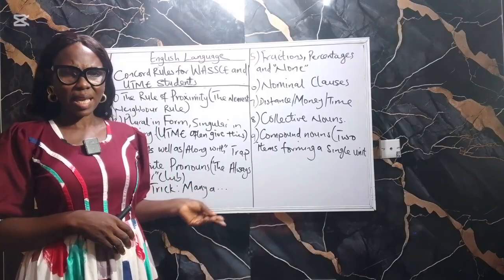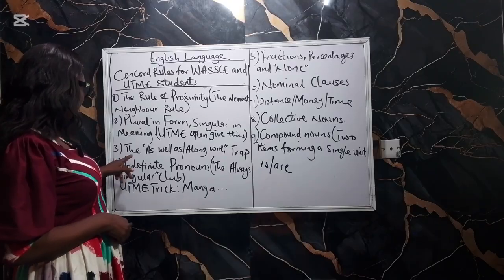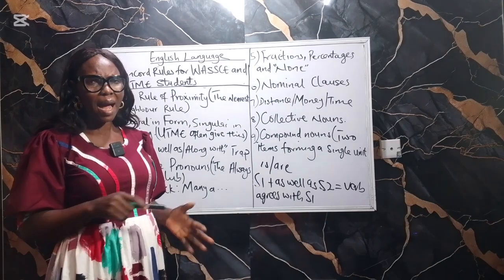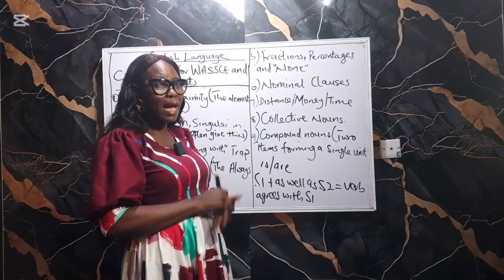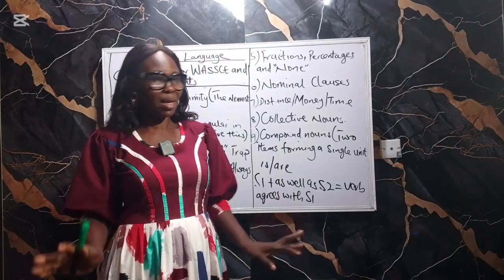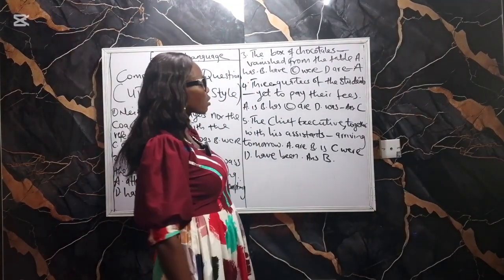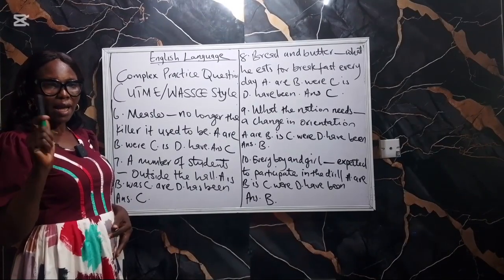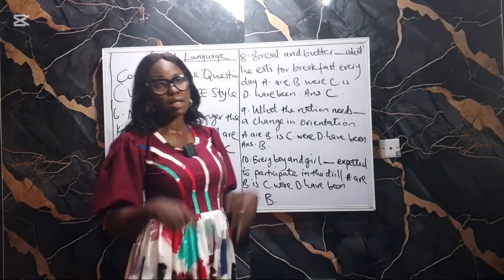👉 “90% of Students Fail These Concord Questions! 🔥 UTME & WASSCE 2026”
Are you preparing for UTME or WASSCE 2026? Then you MUST watch this video!

In this lesson, I break down Concord Rules using real exam-style questions — just the way they come out in UTME and WASSCE. I didn’t just explain... I tested you immediately!

⚠️ Most students fail Concord because of simple mistakes — don’t be one of them.

In this video, you will:
✔️ Understand how Concord works in real questions
✔️ See common mistakes students make
✔️ Practice 10 likely exam questions
✔️ Learn how to avoid losing cheap marks

🎯 Watch till the end and test yourself honestly!

👇 Drop your score in the comments (before checking answers!)

- UTME English tips
- WASSCE grammar lessons

Timestamp:
0:00 Introduction
0:20 Concord Rules Explained (Straight to the Point)
2:30 Common Concord Mistakes
5:00 Practice Questions Start
5:10 Question 1 + Answer
6:20 Question 2 + Answer
7:30 Question 3 + Answer
8:40 Question 4 + Answer
10:00 Question 5 + Answer
11:20 Question 6 + Answer
12:40 Question 7 + Answer
14:00 Question 8 + Answer
15:20 Question 9 + Answer
16:40 Question 10 + Answer
18:00 Final Tips & Advice
19:00 Conclusion